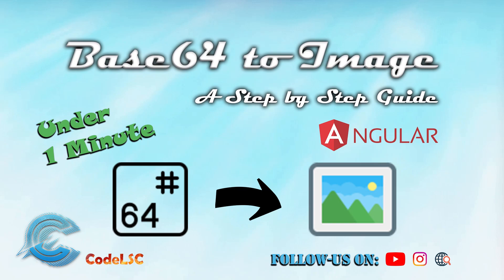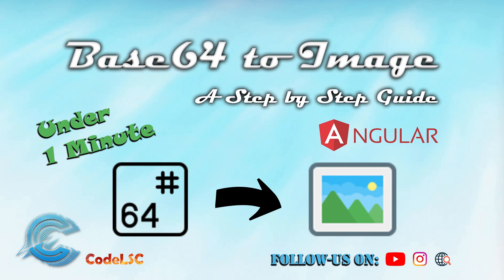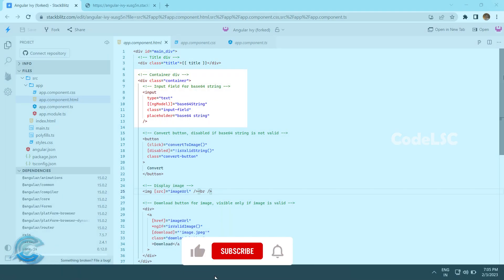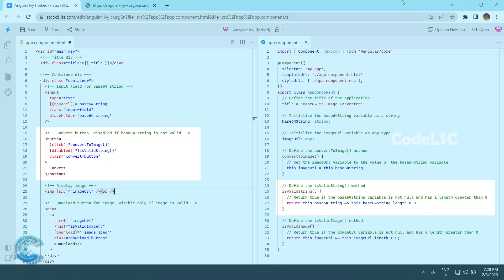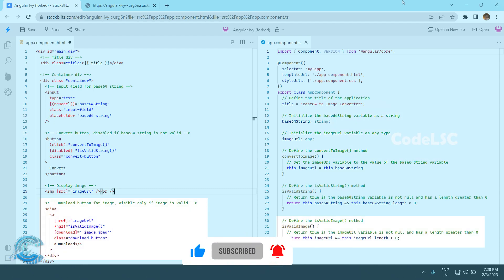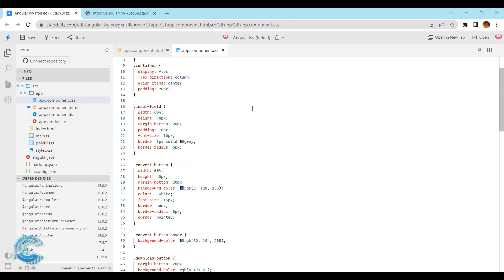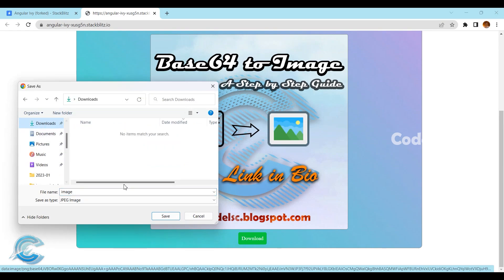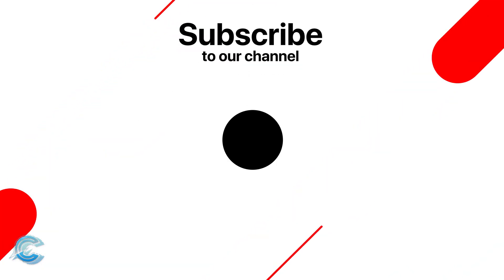Convert Base64 to Image using Angular | Step by Step Tutorial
Visit codepro.blog 🌐 for complete code examples 💻, additional articles 📚, and more resources 🚀. In this tutorial, we will show you how to convert Base64 to an image using Angular. This tutorial will guide you through the process step by step and provide you with a complete understanding of how to convert Base64 to an image using Angular. We will be using Angular's ngModel and (click) directives to bind the input field and the convert button.

Learn how to convert Base64 to image in Angular with our step-by-step guide on our

With this cutting-edge technology, it is now possible to engage in natural language conversations with a computer on a wide range of topics. This groundbreaking capability is now readily available to individuals and organizations alike, and we are dedicated to helping you unlock its full potential."